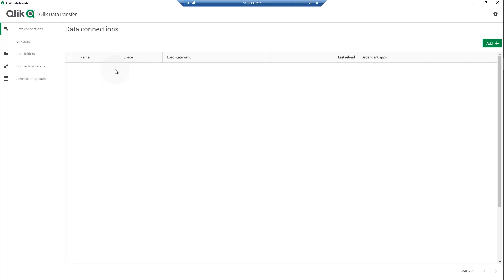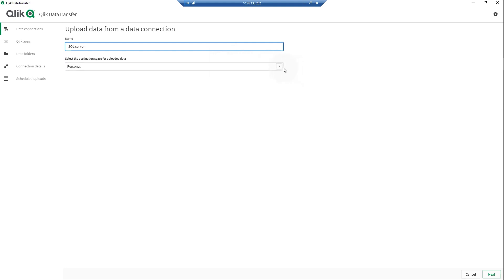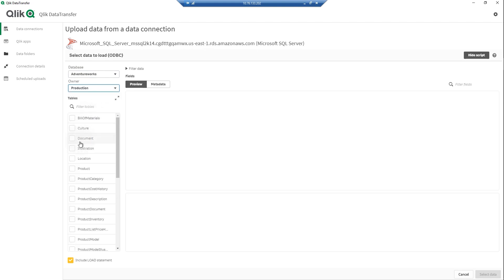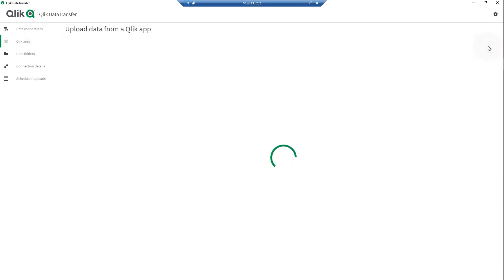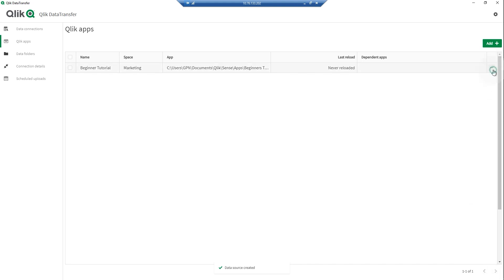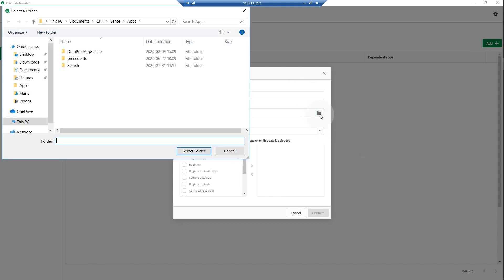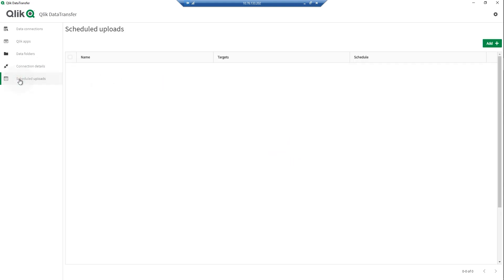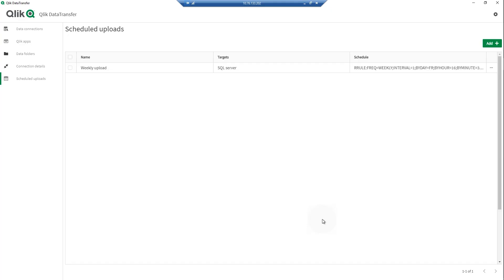Uploading on-premises data with Qlik Data Transfer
This video shows you how to upload data on-premises with Qlik Data Tranfer. Qlik DataTransfer uploads data from on-premises data sources that are inaccessible to SaaS editions of Qlik Sense tenants. Qlik DataTransfer also can upload data from Qlik Sense Desktop and Qlik Sense Enterprise on Windows apps to SaaS editions of Qlik Sense.